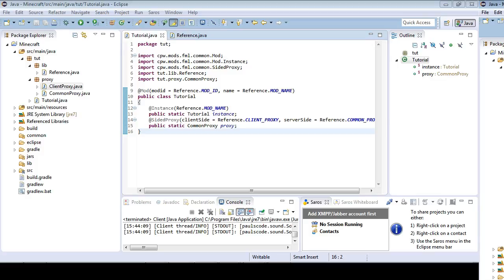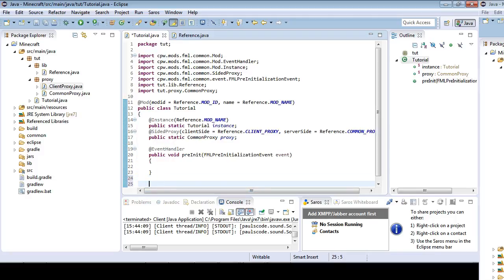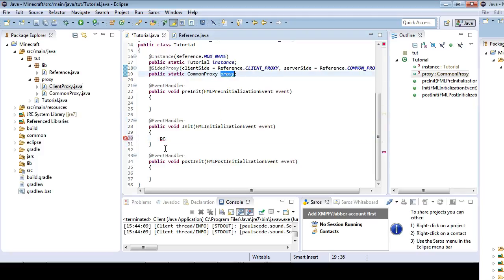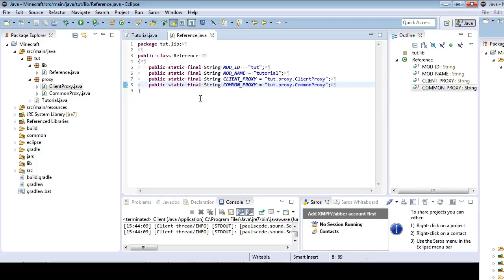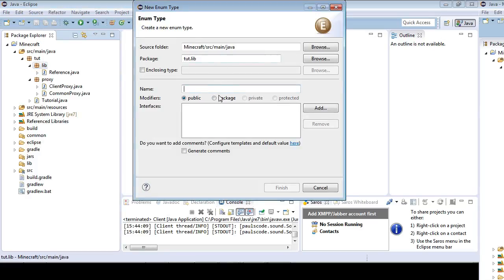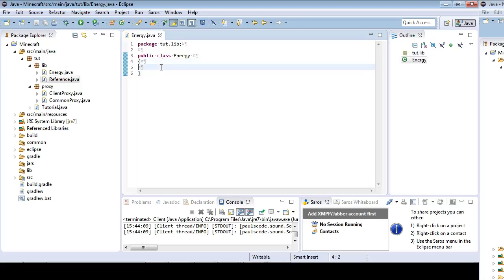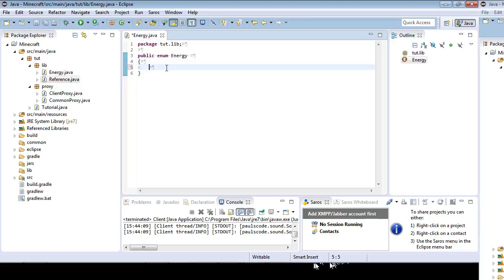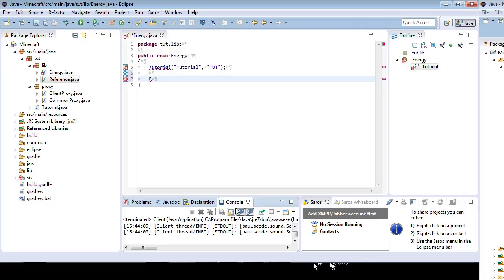[1.7.10] Minecraft Forge Modding Tutorials! - Cables/Power Network! :: Part 2!